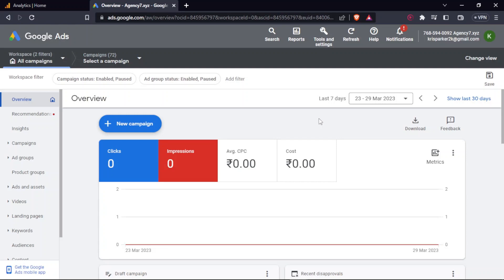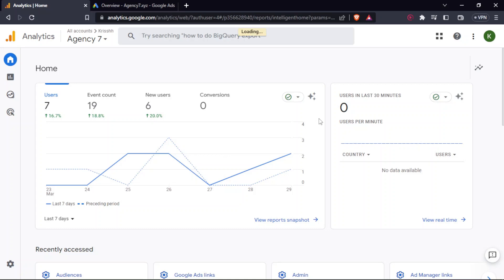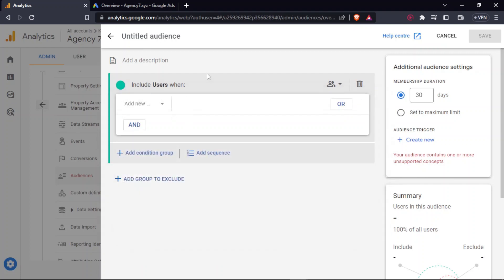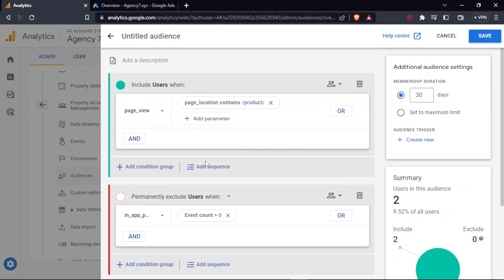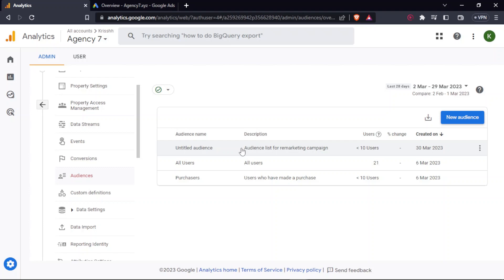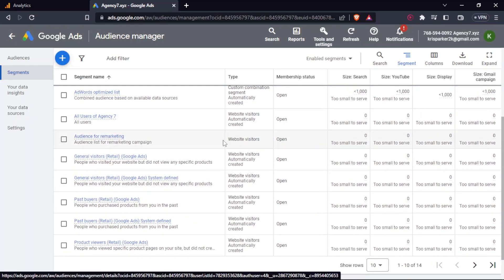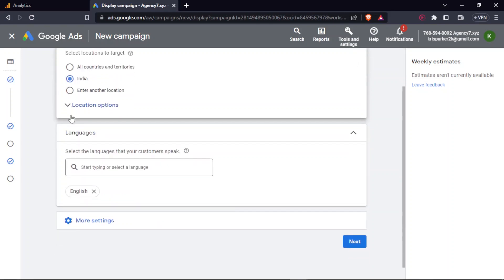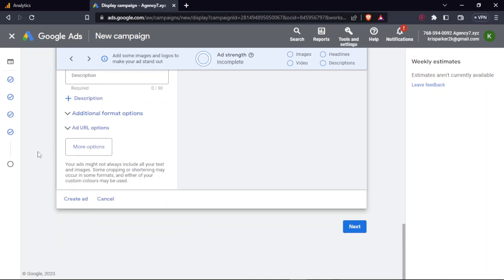Remarketing Campaign Google Ads using GA4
In this video, you will learn how to run Remarketing Campaign Google Ads using GA4. One of the perfect ways to create a retargeting campaign.